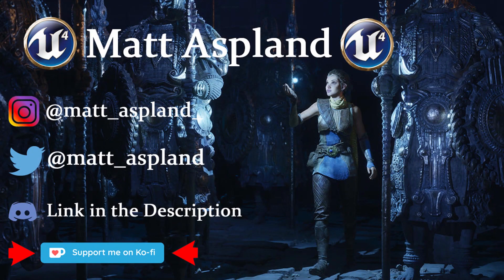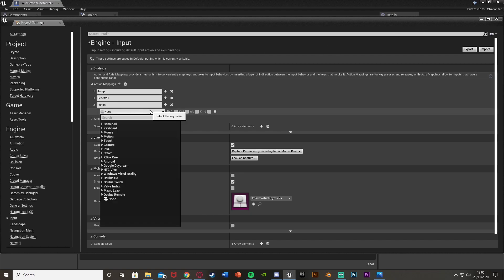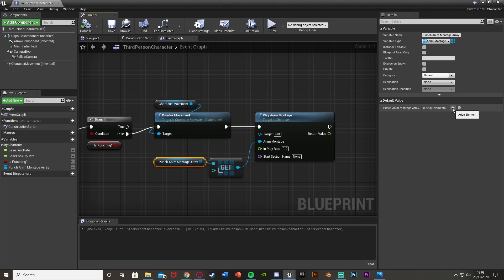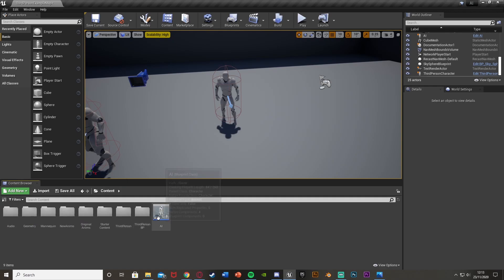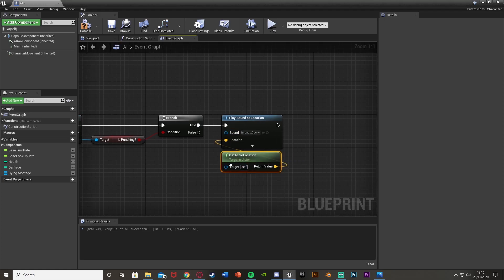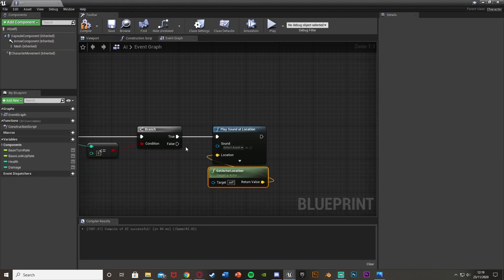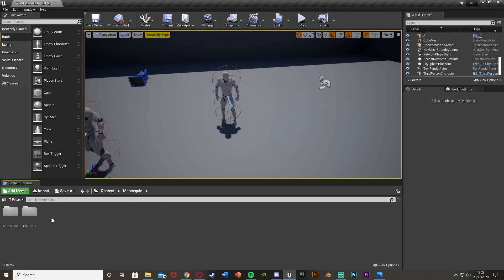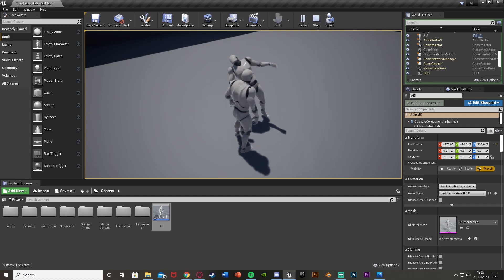Punching With Random Animations, Damage Dealt, Death And SFX - Unreal Engine 4 Tutorial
Hey guys, in today's video, I'm going to be showing you how to create a basic punching and fighting system in which a random animation will play for both punching and receiving a punch, sound effects for punching and dying, and then obviously death and health as well.

00:00 - Intro
00:16 - Overview
00:56 - Tutorial
17:10 - Final Overview
17:51 - Outro